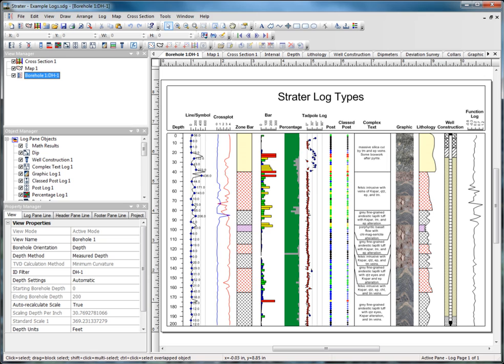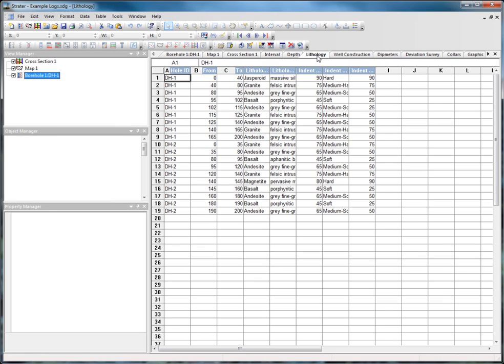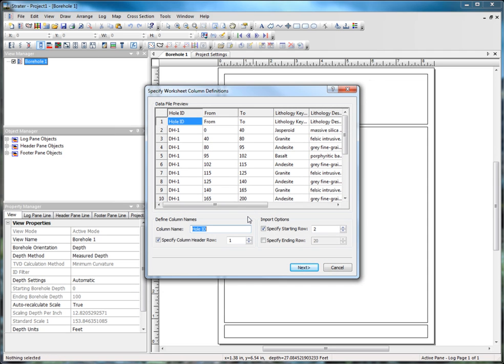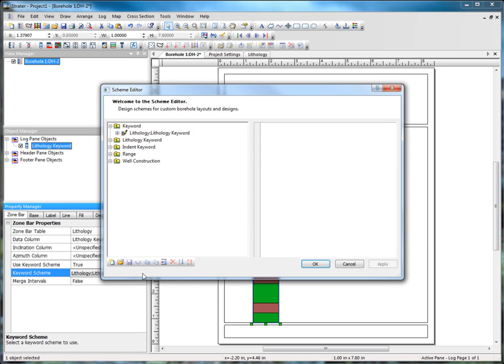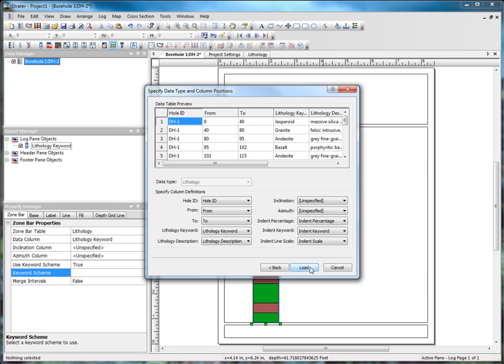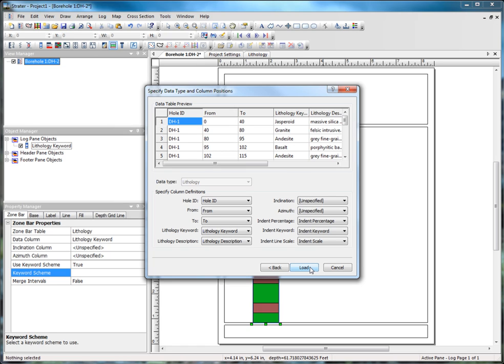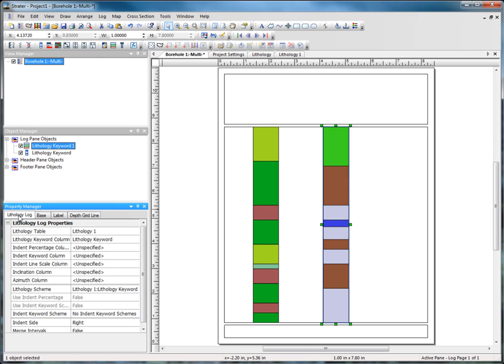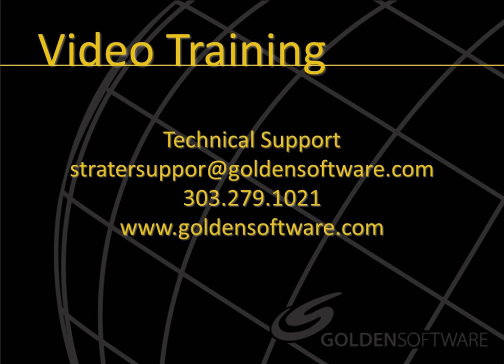Strater 3 | Creating Zone and Lithology Logs